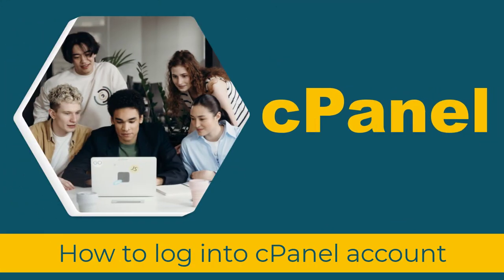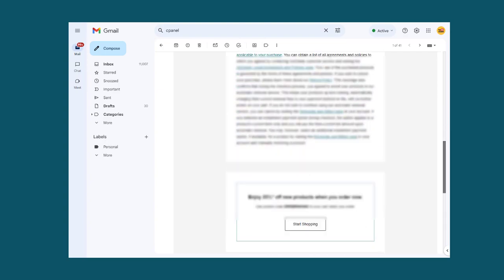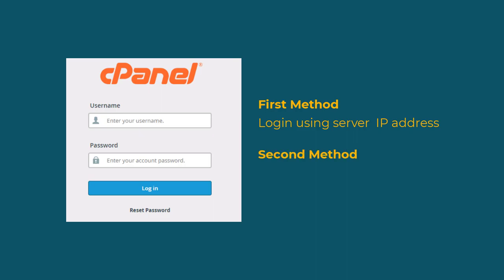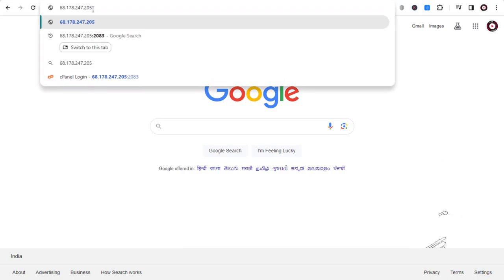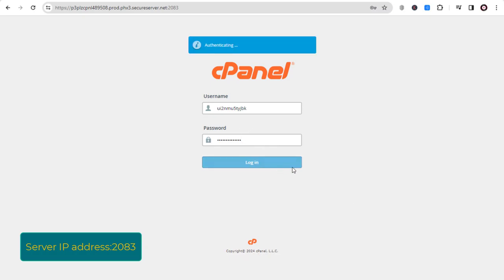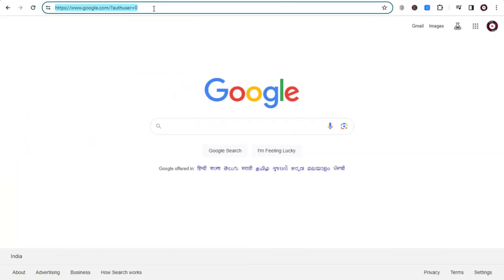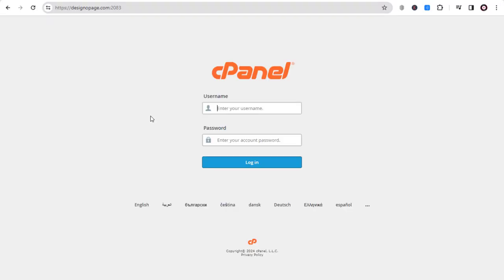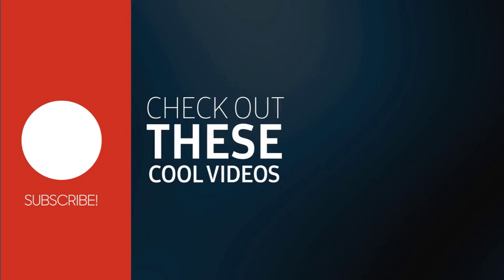How To Login To CPanel 2024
Title